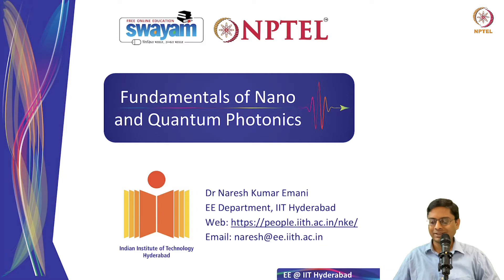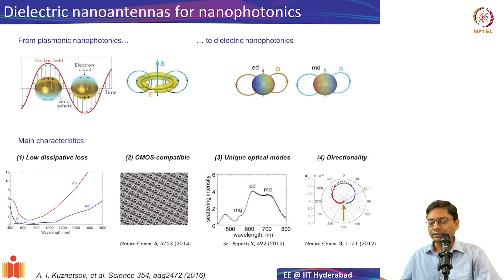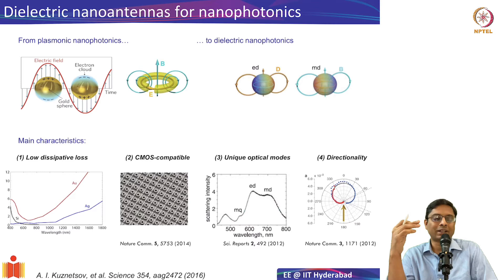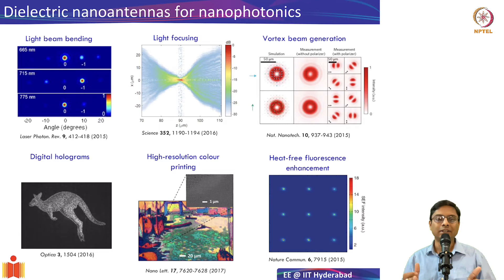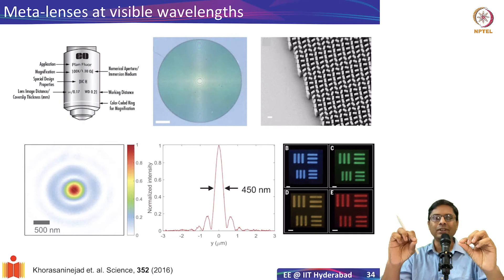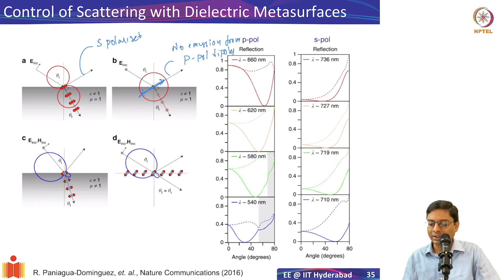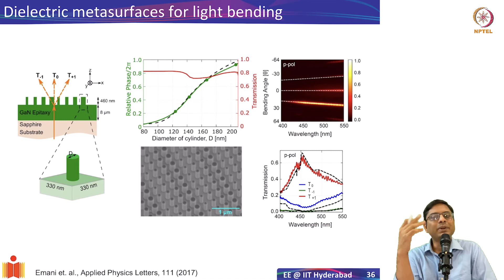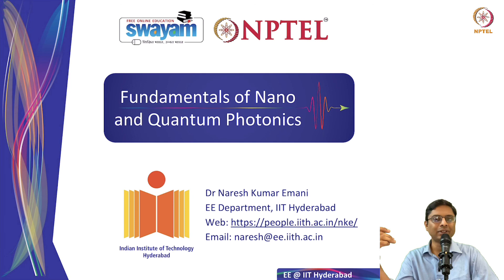6.5 Dielectric Metasurfaces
Nanophotonics with dielectric nanoantennas